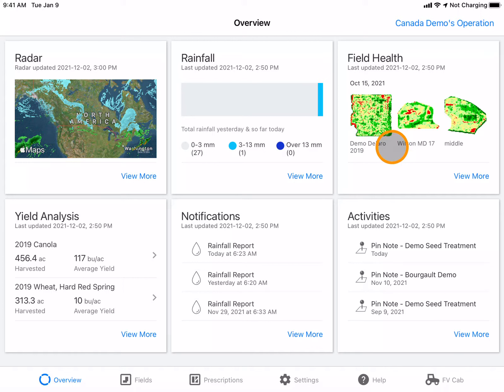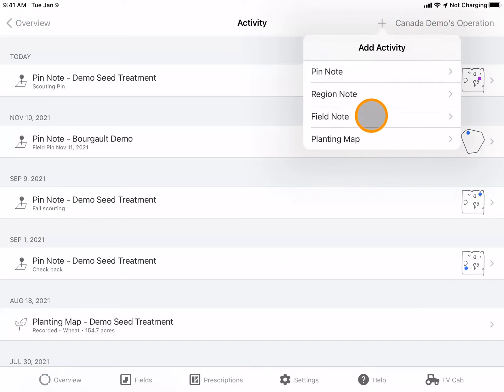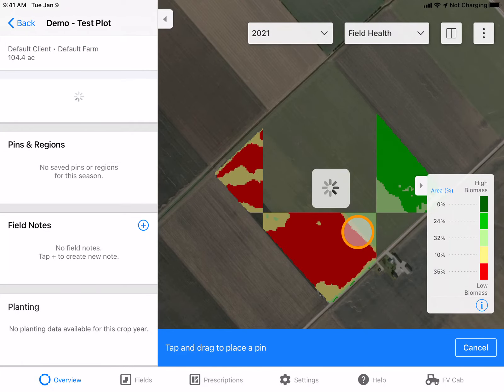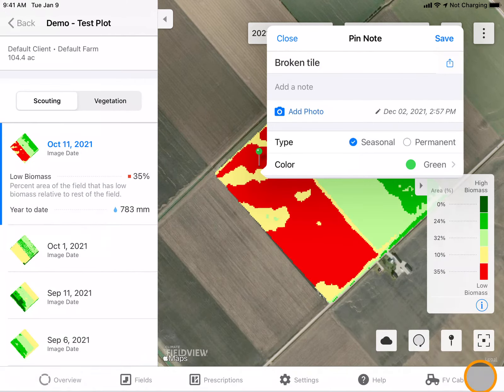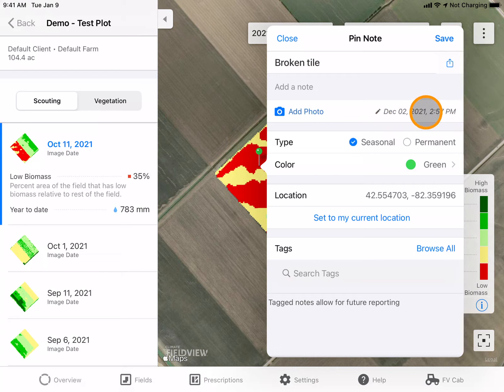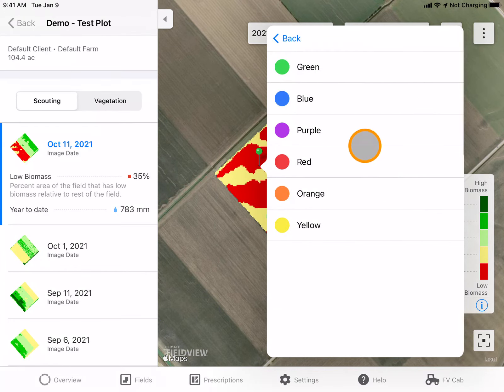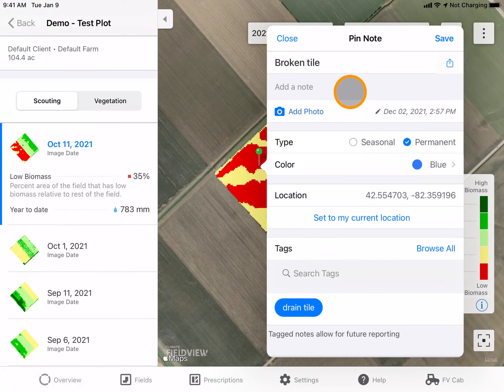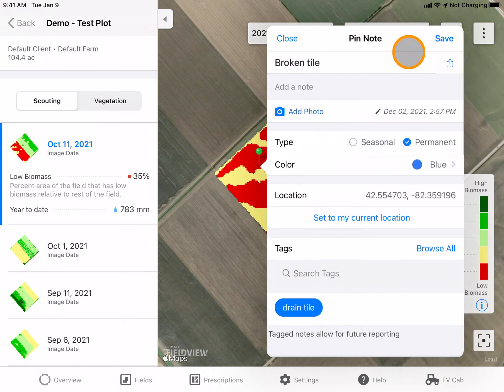FieldView App - Activity - Add a Pin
How to drop a pin note, field note and region note and add details such as notes and pictures in the FieldView App